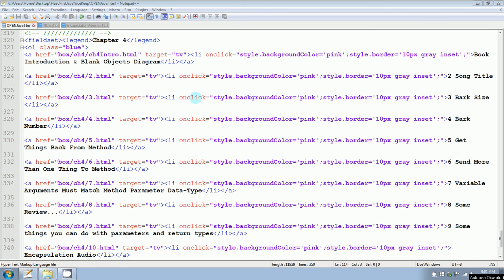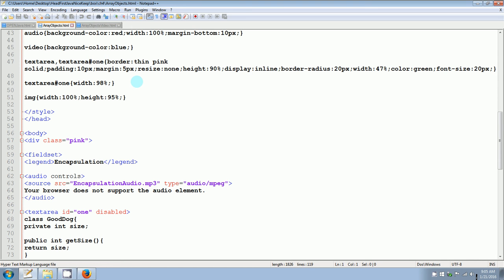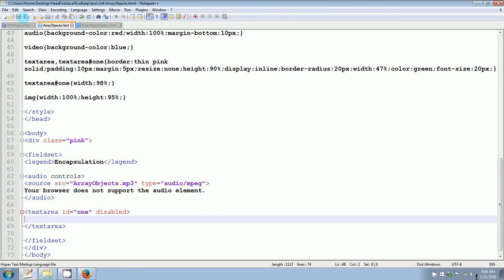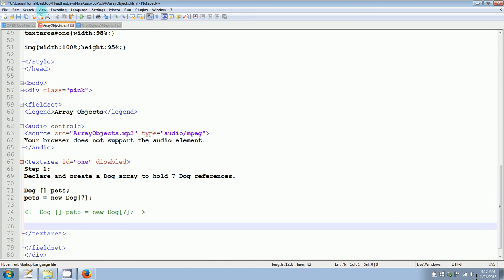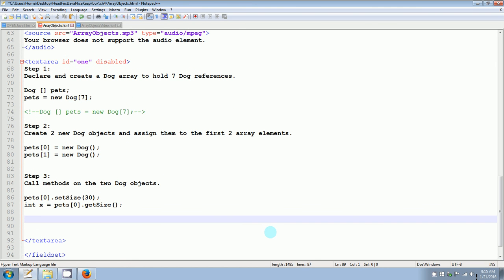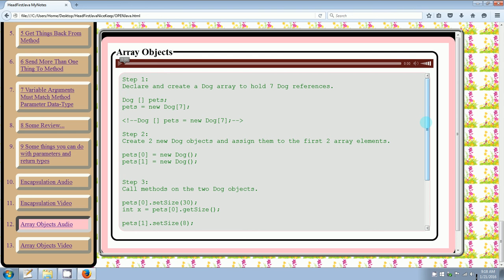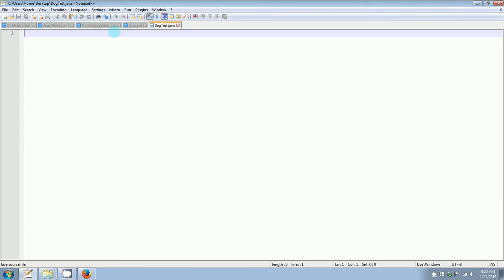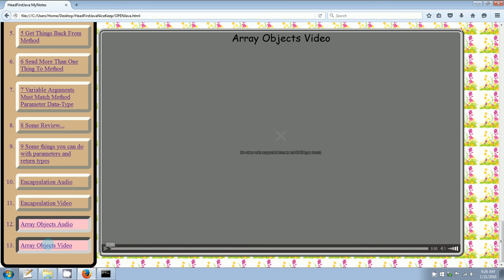ArrayObjects - More of my Digital Notebook Process